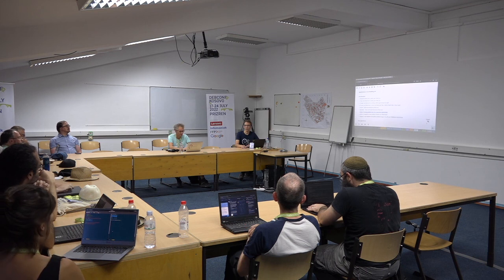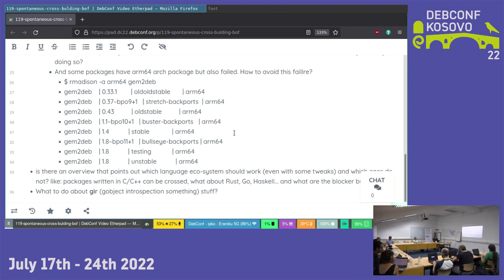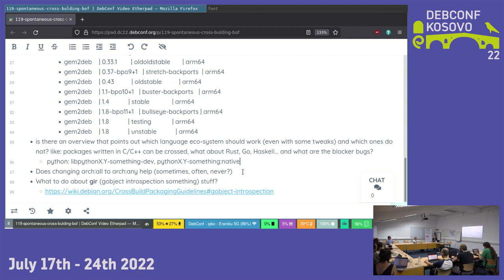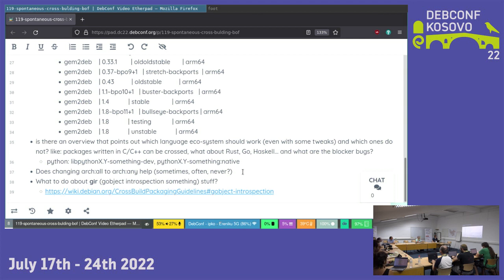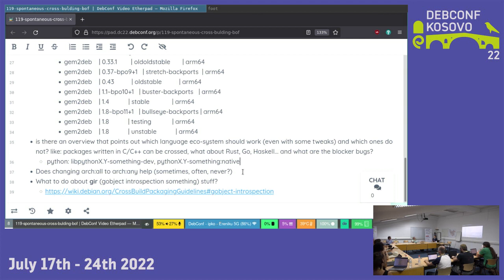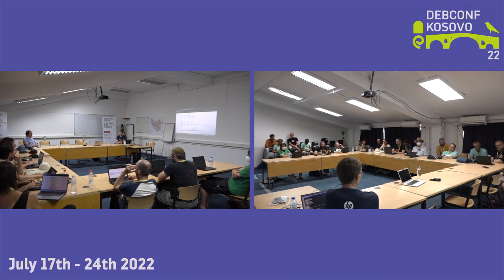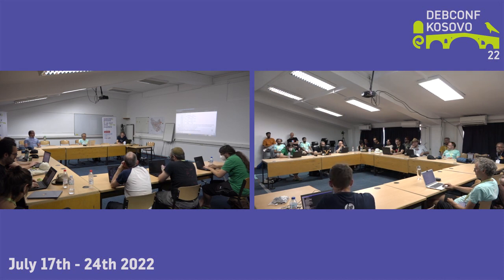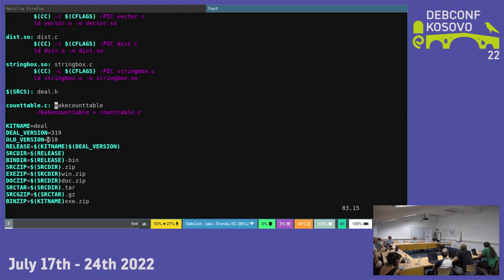spontaneous cross bulding bof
by Helmut Grohne

People asked for a hands-on cross building session, so here it goes.

This session is about how to build packages on one CPU (say amd64 desktop) for a different CPU (say armhf RaspberryPi) and in particular on how to make it work when it does not. Basic packaging experience is to be expected, cross building experience is not expected at all. After a short introduction, the majority of time is allocated to your questions. Please do bring questions and packages that you'd like to be able to cross build.

Room: Ereniku
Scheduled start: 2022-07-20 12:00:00